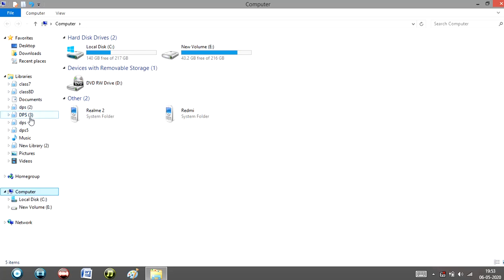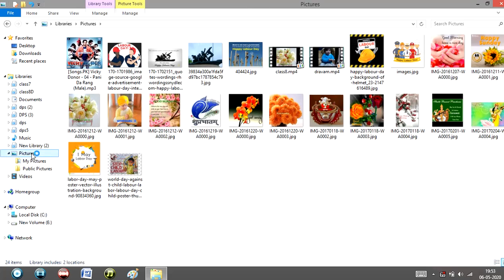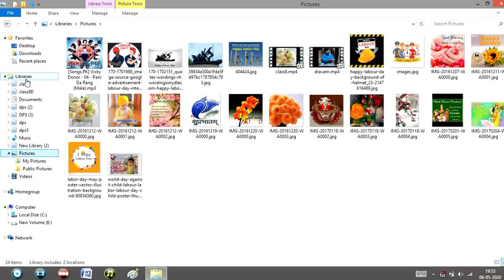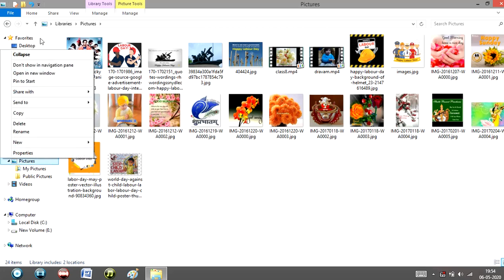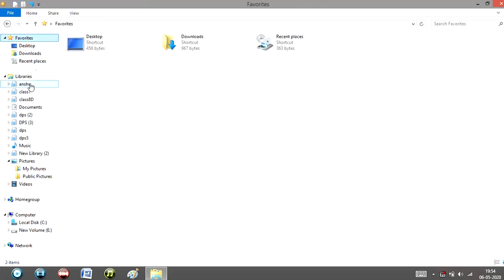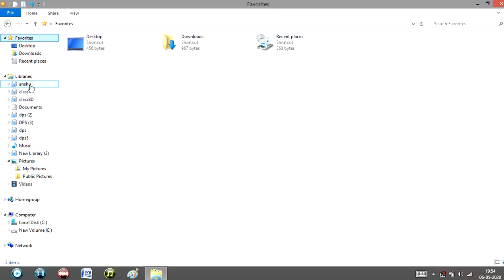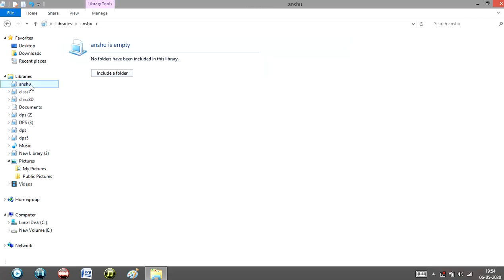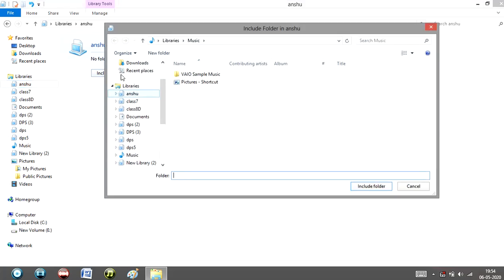Class 7(ch 2)(1)